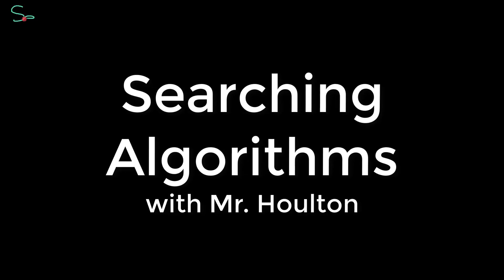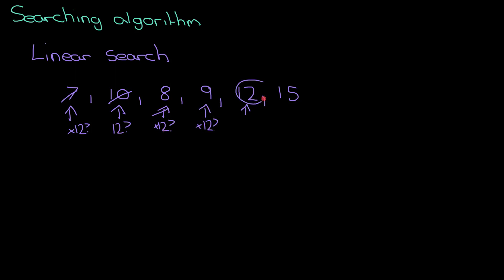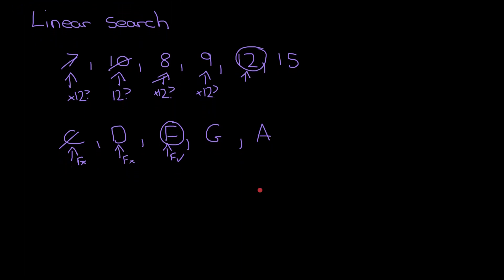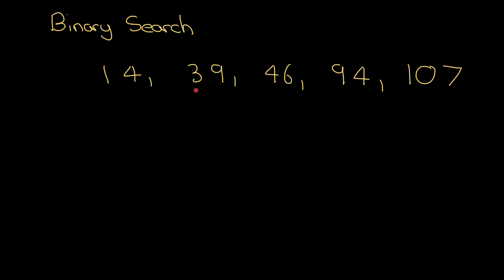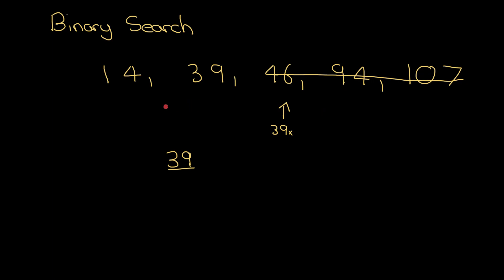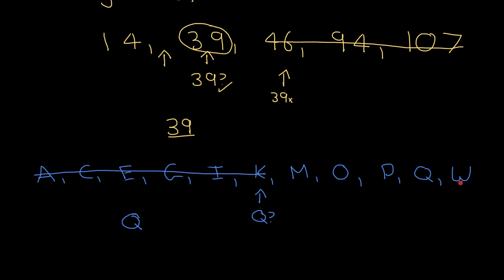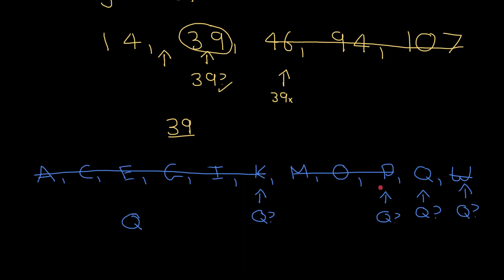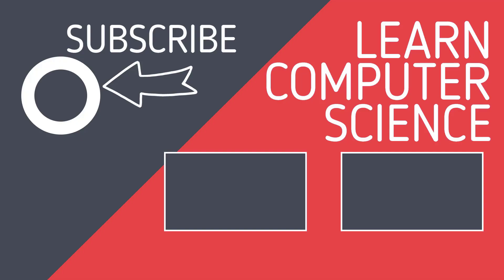2.1.3 Searching Algorithms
Learn basic searching algorithms - Linear Search and Binary Search
0:27 Linear search
1:29 Binary search